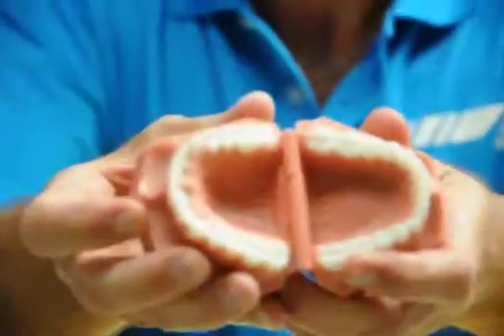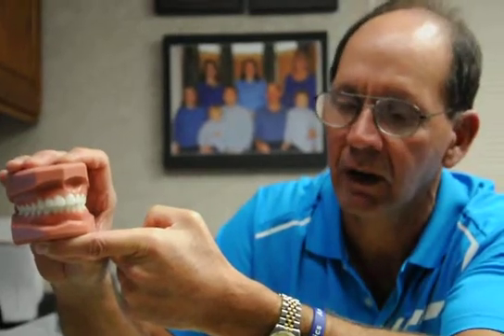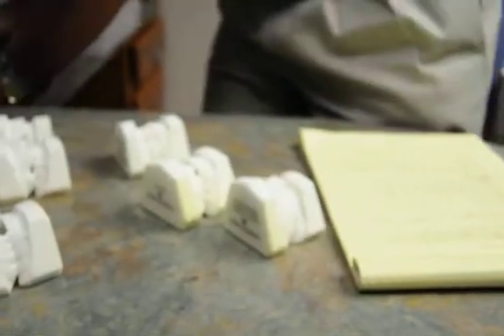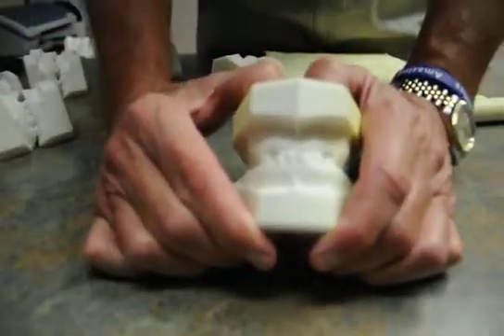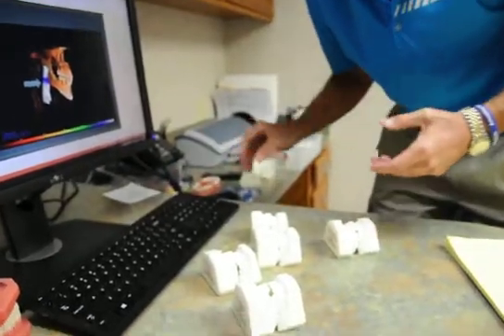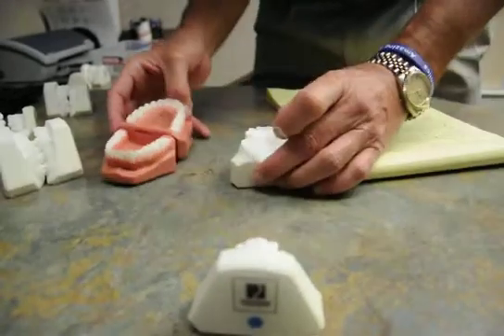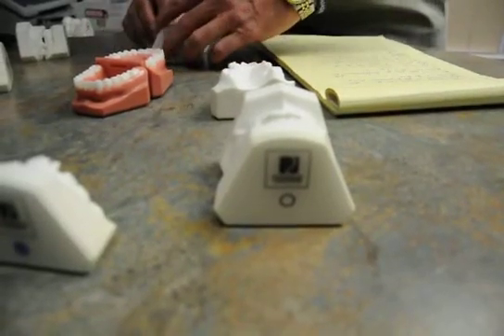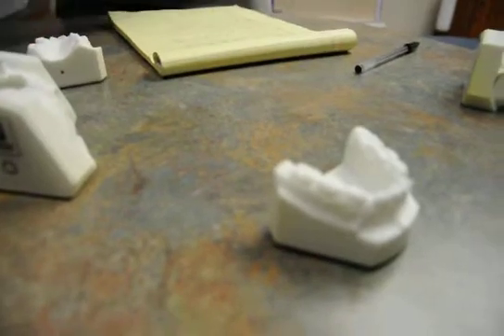Dr. Buddy talks about Why Early Treatment is sometimes needed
Are you wondering if early treatment is needed for your child/children? If so, then you should check out this video.